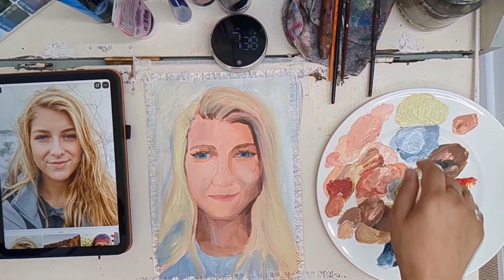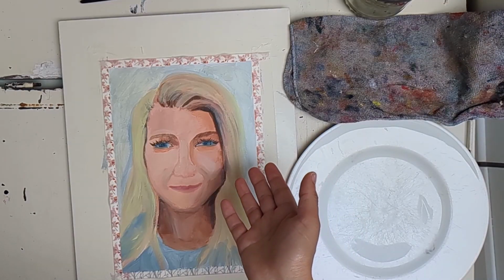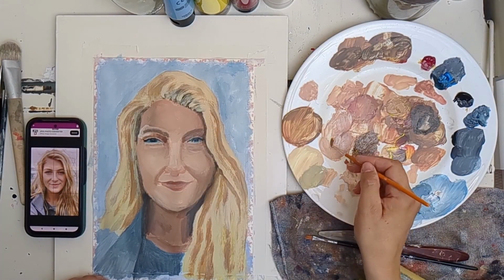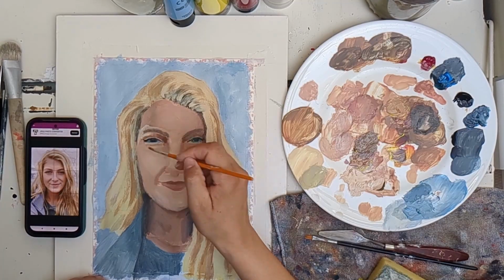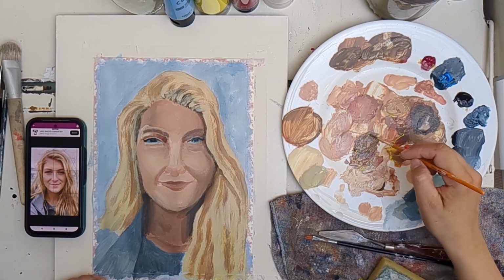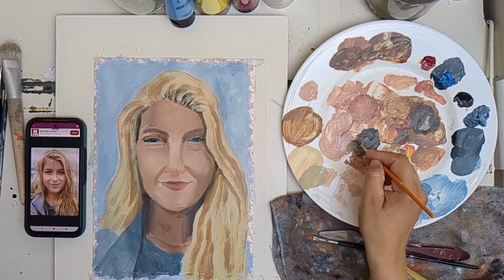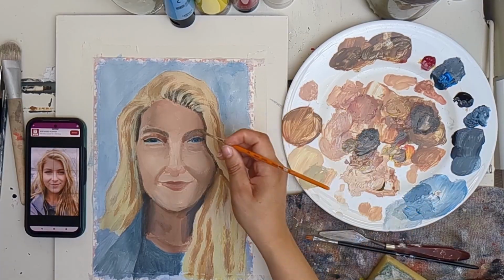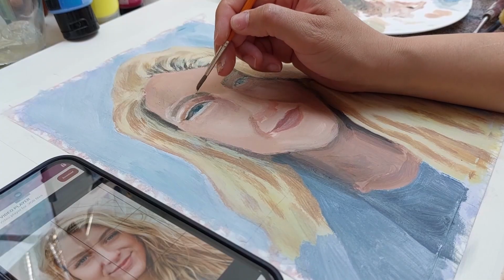painting an impressionist portrait with acrylics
I got the itch for portraits I guess - here's my second attempt at an impressionist portrait with budget acrylic paints. Watch how applying tips and techniques helps me progress and improve my painting in just four days! From a kind of realism to painterly, impressionist-style brushstrokes my piece transforms by using a grid and applying the paint with more confidence.